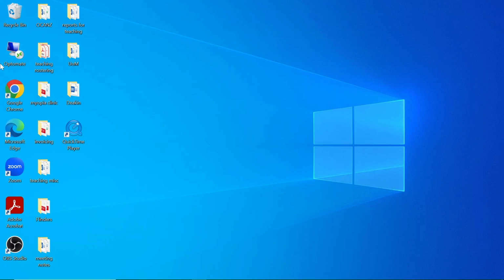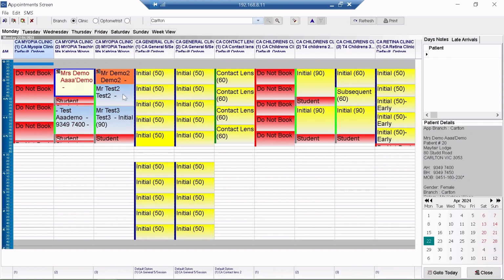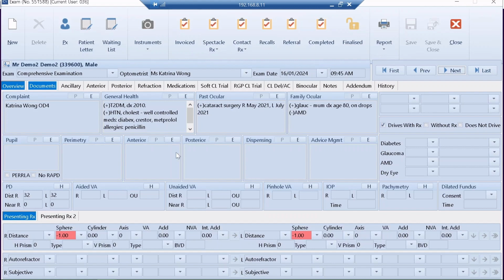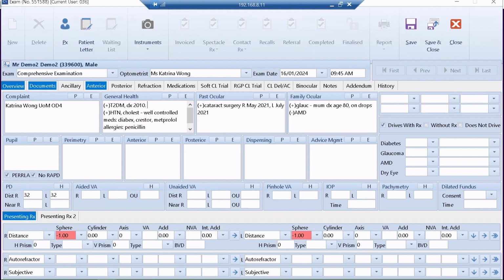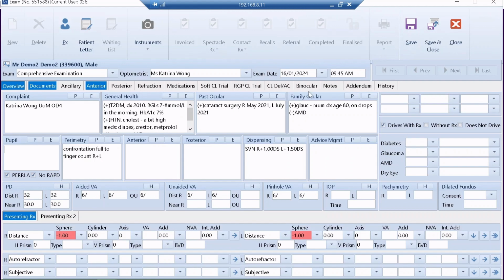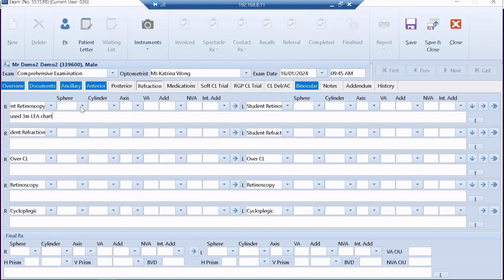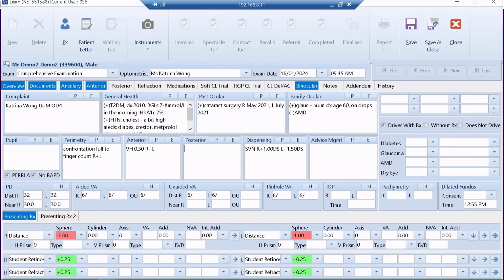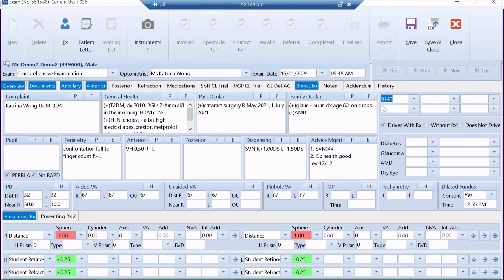Optomate Touch Video Guide